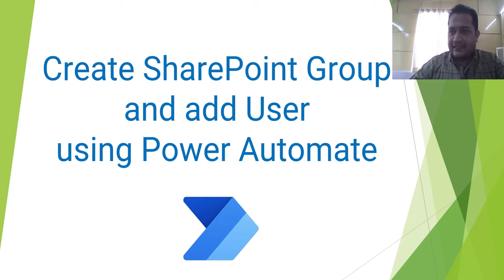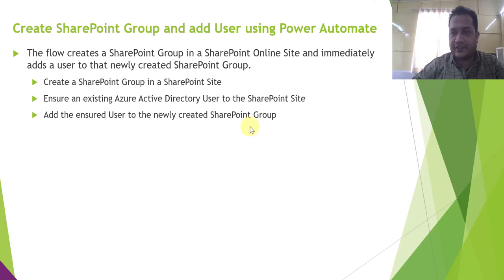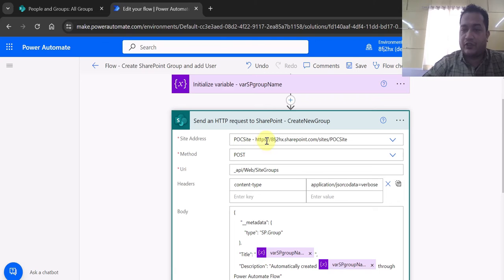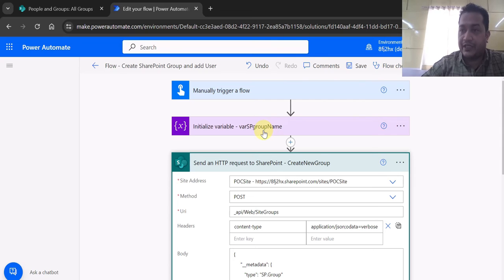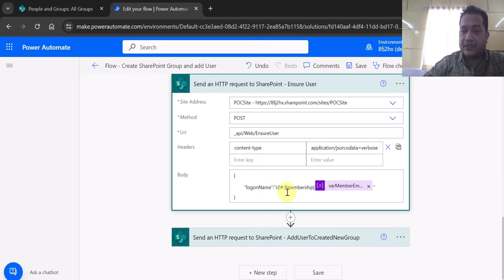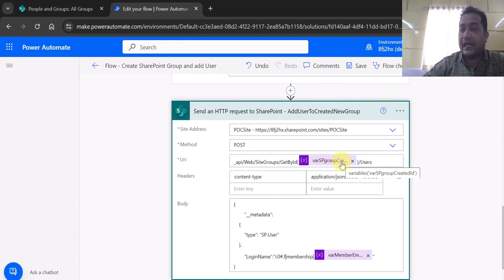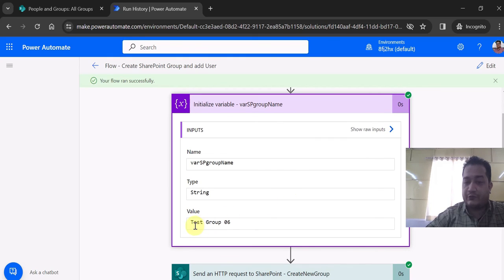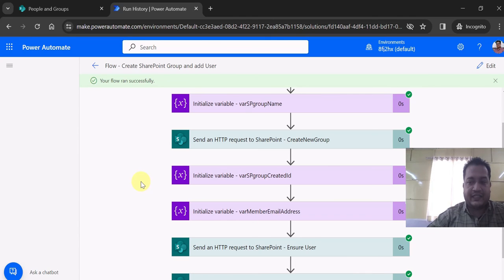Create SharePoint Group and add User using Power Automate | Ensure User in SharePoint Online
In this video, I have explained how to create a SharePoint group, ensure the user in SharePoint and add user to the SharePoint Online group.
For creating the group, "Send an HTTP request to SharePoint" action is used with POST method and Uri: _api/web/SiteGroups

For adding the user, I have used the URI as  _api/web/SiteGroups('GroupID')/users

NOTE - You can extend the functionality by checking if group already exists in SharePoint Online site. "Length" formula / expression can be used.